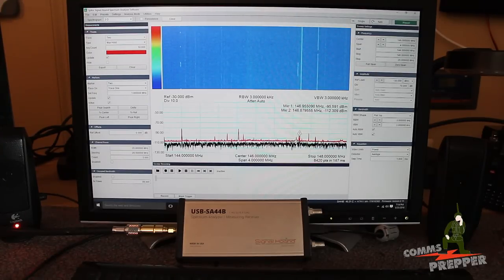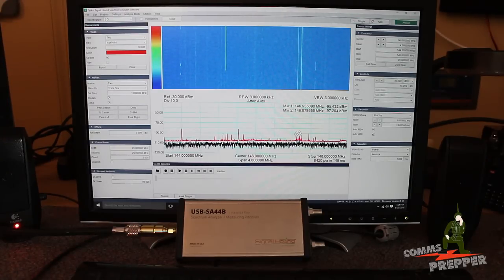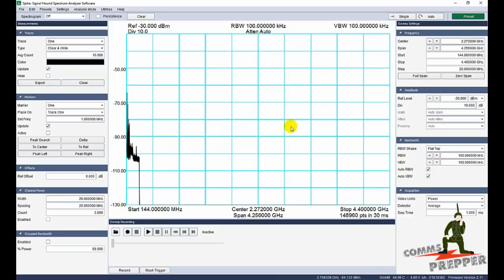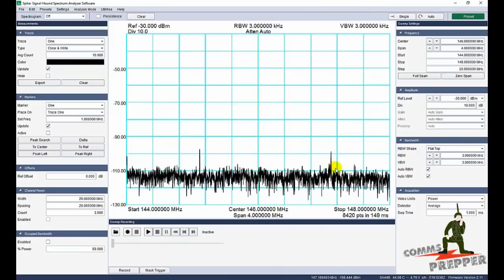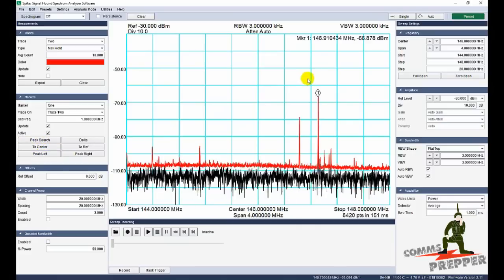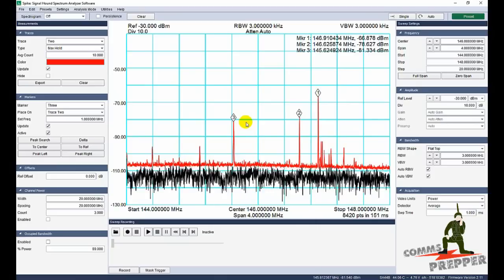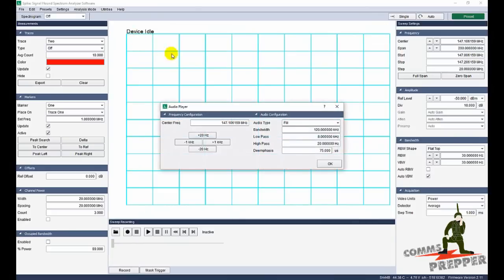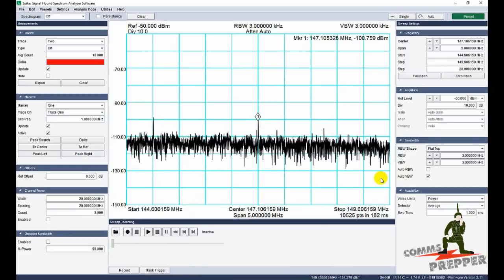Signal Hound USB-SA44B Spectrum Analyzer - Introduction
Short video introducing the Signal Hound USB-SA44B Spectrum Analyzer.